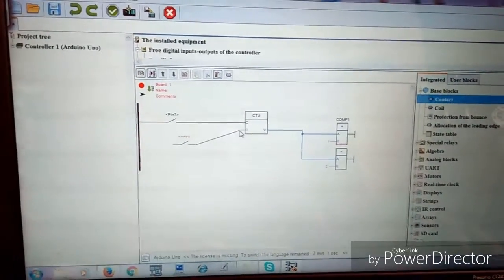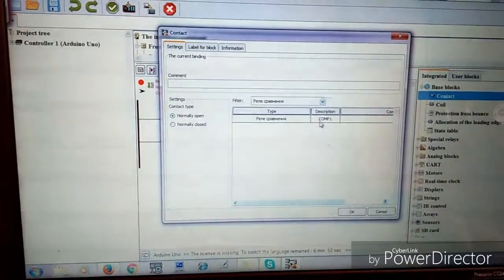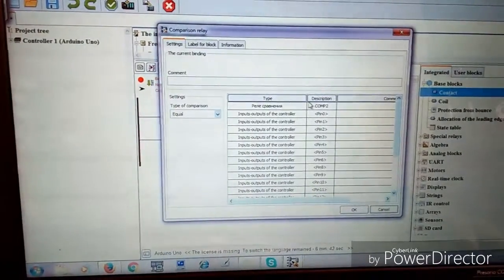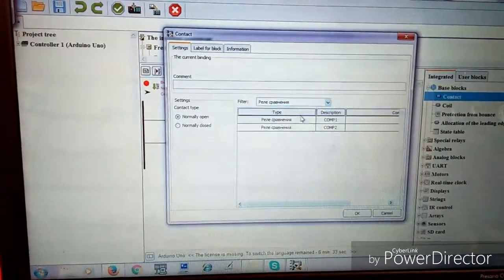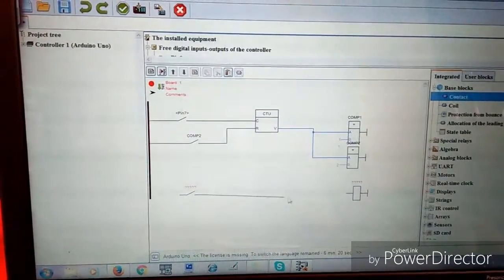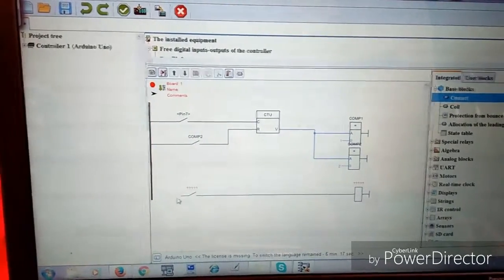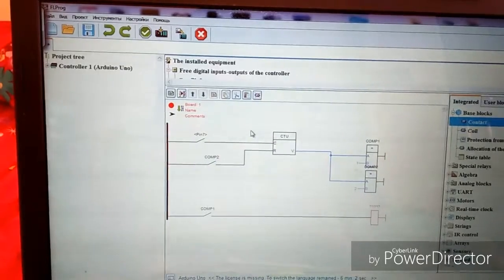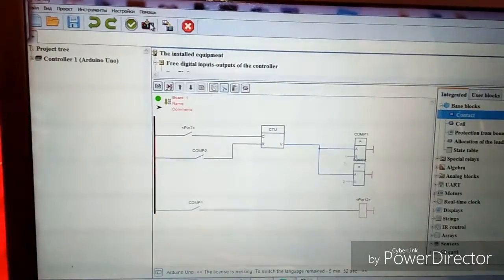FLprog+Arduino Using button Turn Led On/Off /VDO # 2